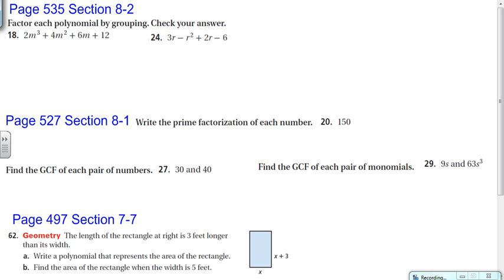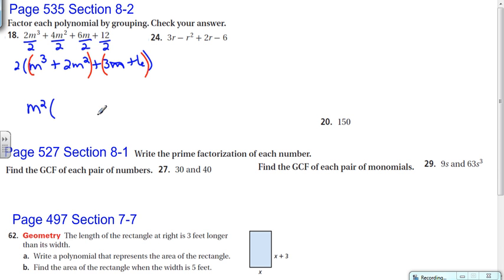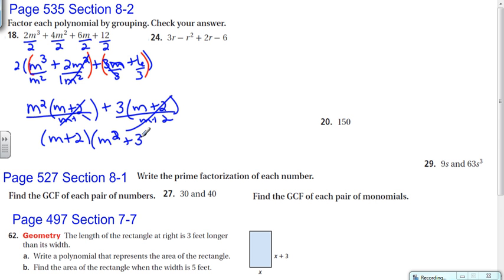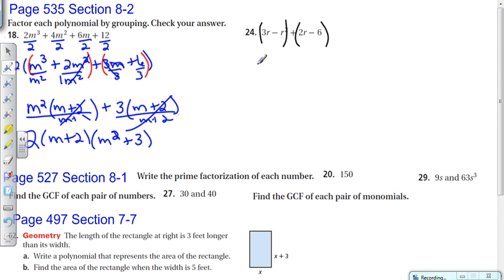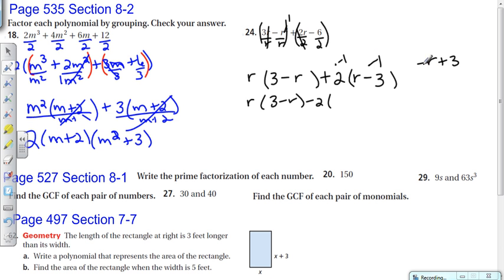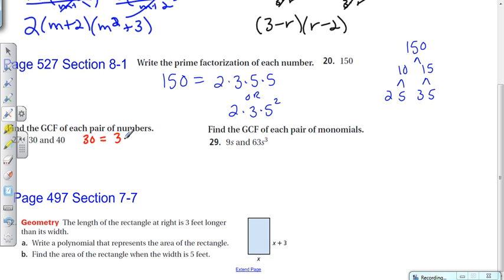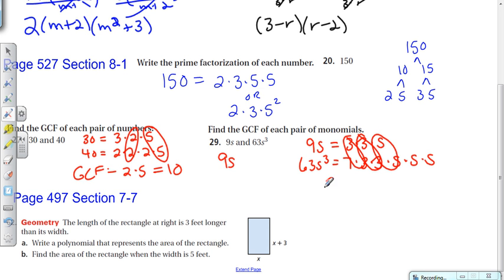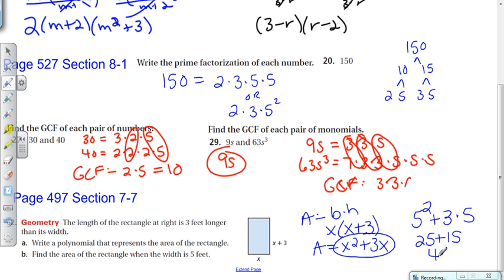8-4 homework page 535 527 497